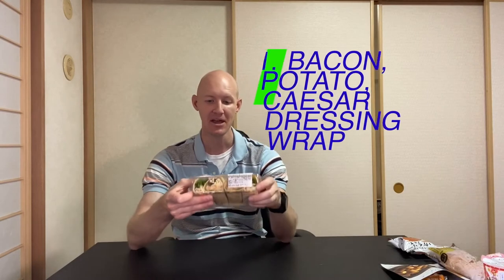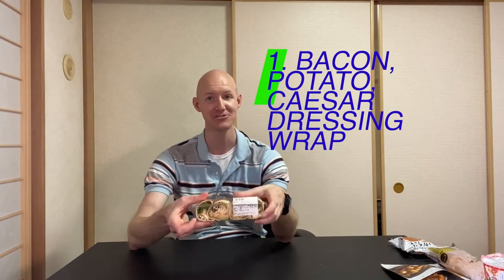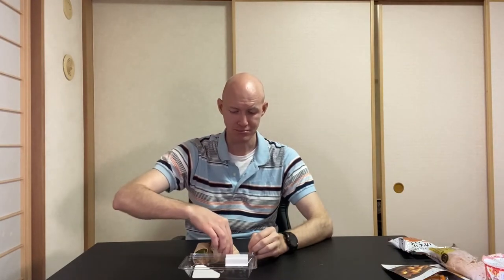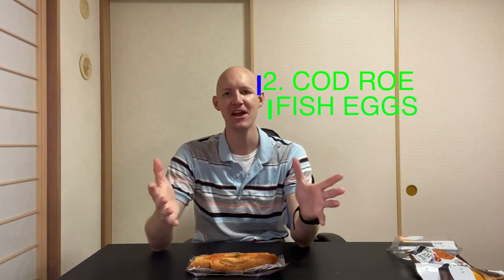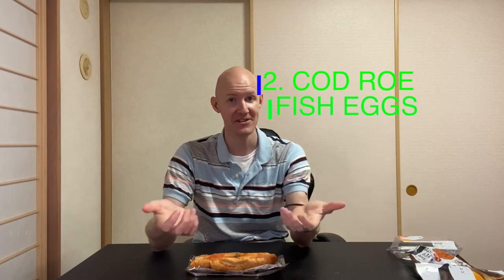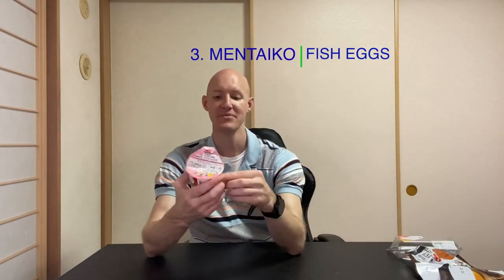Japanese Convenience Store 5 Foods from Family Mart in Japan- Cod Roe, Smoked Cheese, Chocolate ball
Whenever you go to Family Mart in Japan, you will find all kinds of amazing foods. In this video, I try 5 foods from Family Mart in Japan. They 5 foods include (1) Mentaiko (Cod roe) tall stick snacks, (2) Cod Roe pan (bread), (3) Smoked cheese cubes, (4) Chocolate balls, and (5) bacon wraps.